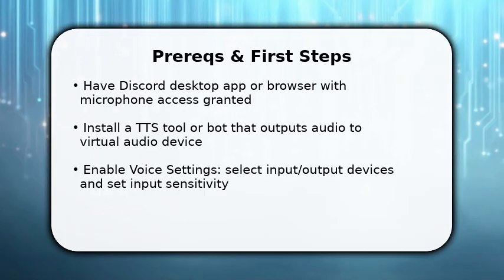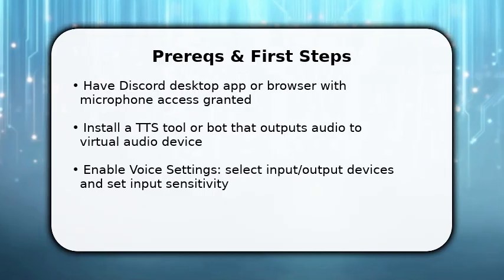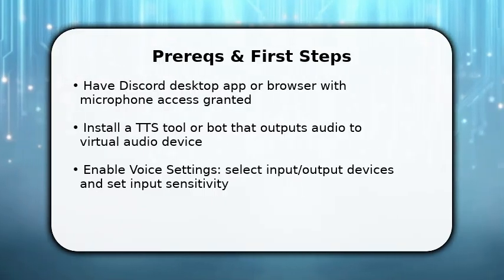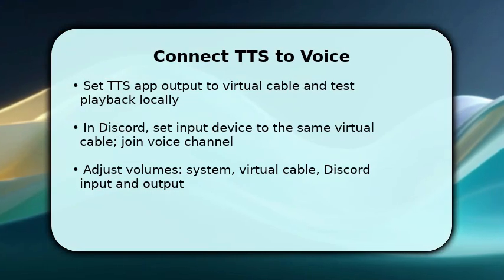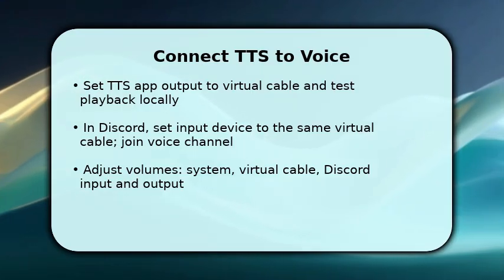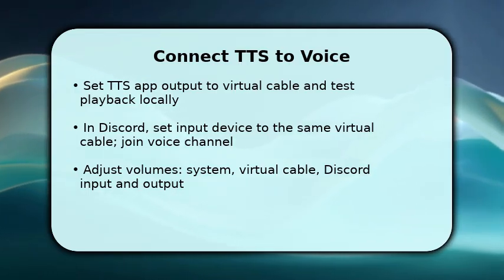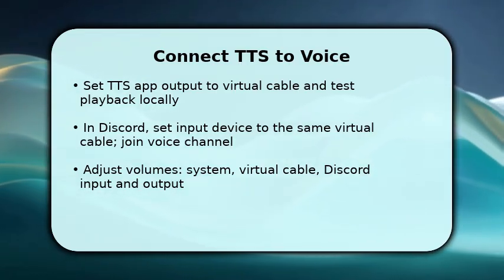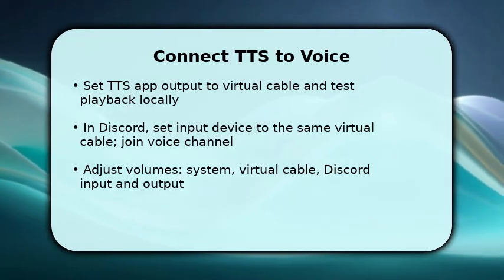How to Use Text to Speech in Discord Voice Chat (easy Method)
Learn the simple steps to integrate text-to-speech functionality into Discord voice chats, enhancing communication for those who prefer auditory interaction or have visual impairments. This guide covers essential commands and settings adjustment.

Text to Speech,